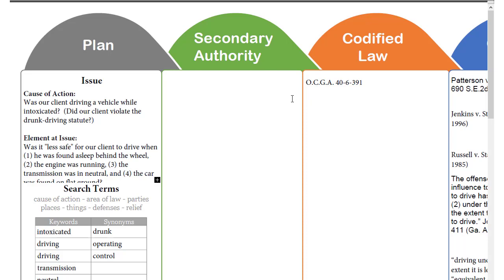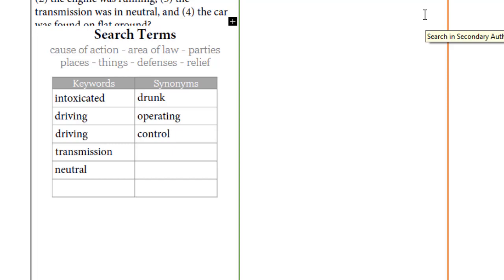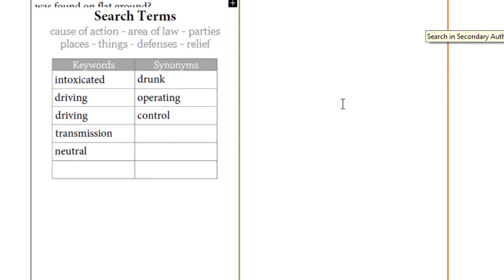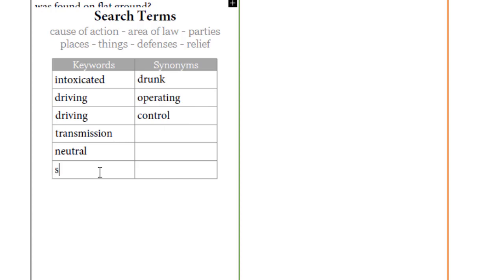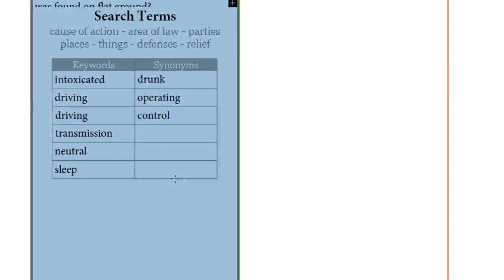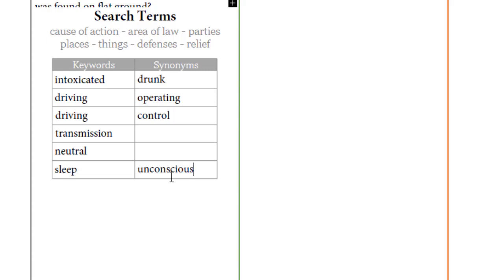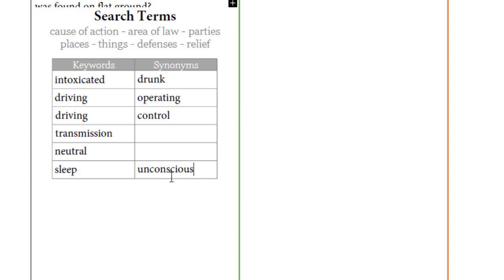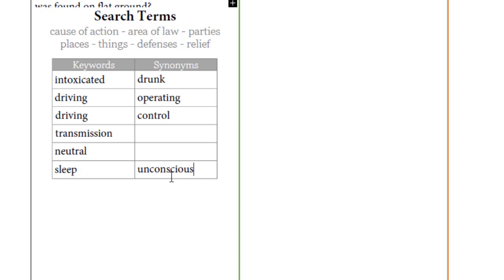Practice 1.9 ~ Brainstorm Search Terms (Georgia)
This video is part of Research the Law, which is found at ResearchTheLaw.com.